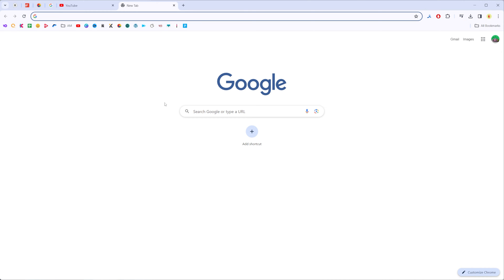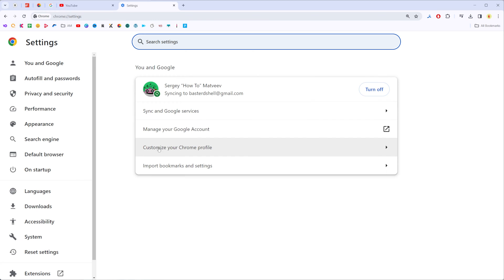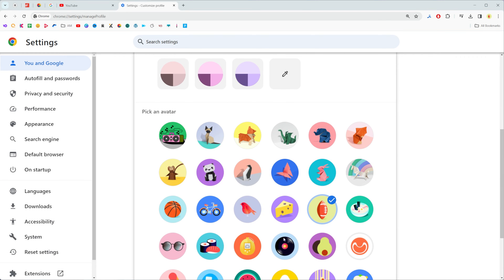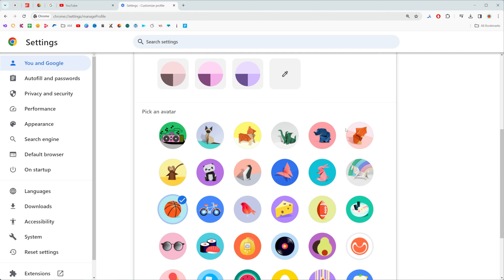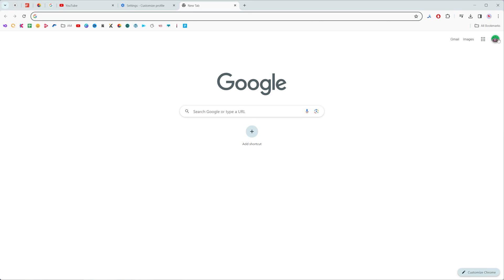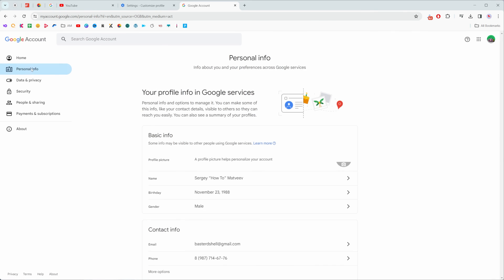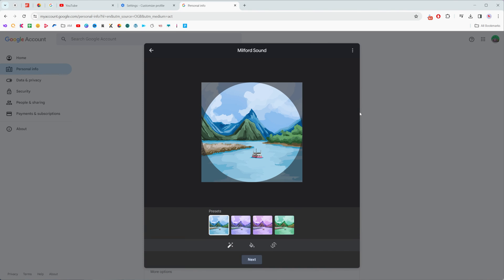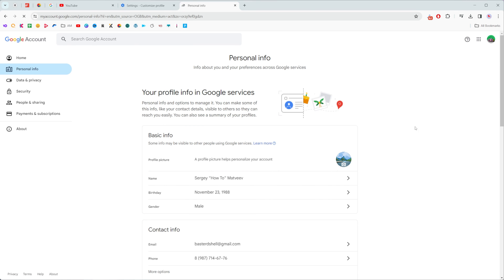How to Change Google Chrome Profile Picture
Here's how to change google chrome profile picture! In this video I will show you how to change chrome profile picture. Be sure to watch the video to the very end. You will learn how to change google profile picture. That's easy and simple to do!